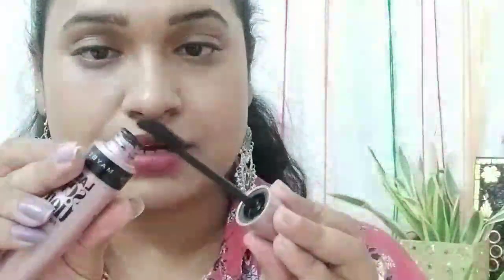How to apply Masacra Like a pro? Tips for Beginners And Teenagers || Creative Yamini